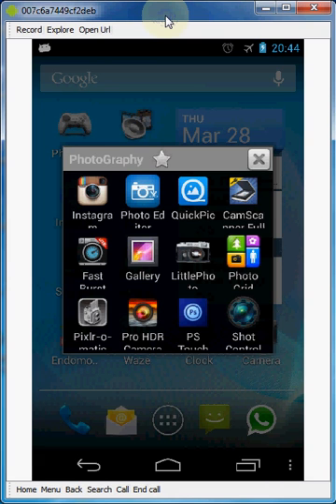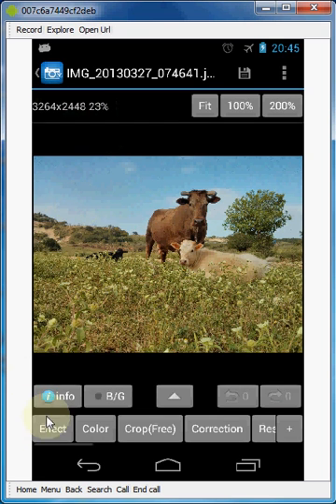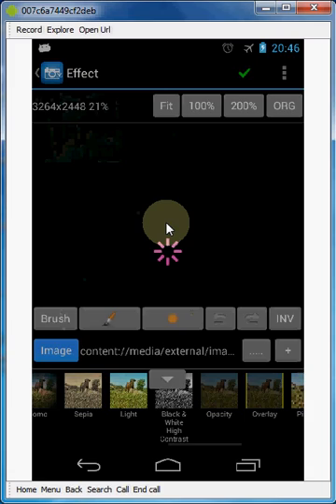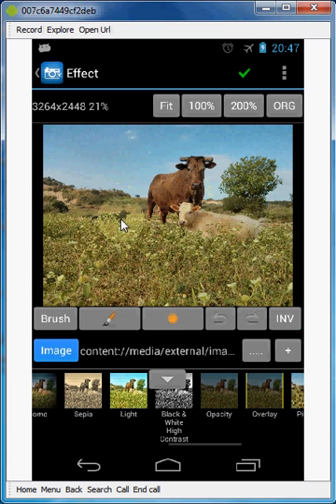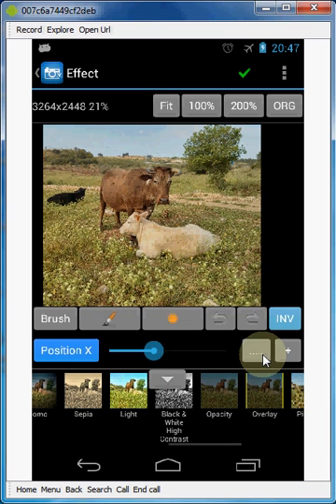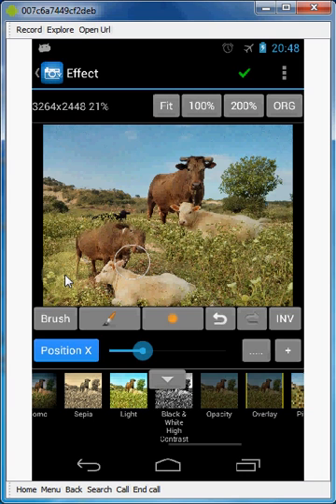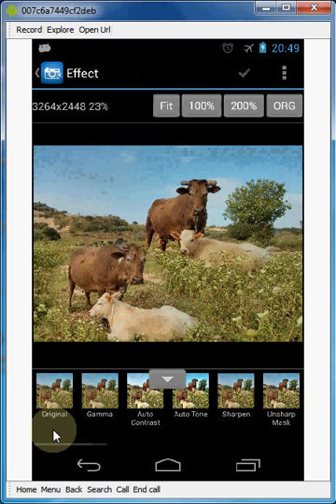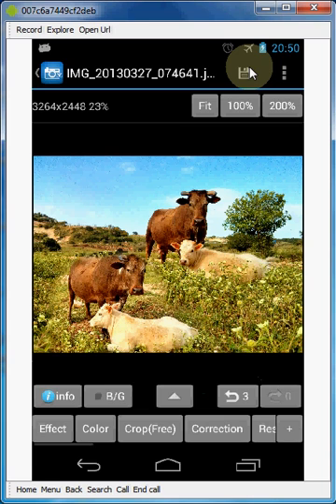Photo Editor tutorial, part 3 - working with overlay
The third part of Photo Editor tutorial is about using the overlay effect and combine 2 photos into one.
Photo editor developed by Macgyver, you can download it from Google play store.